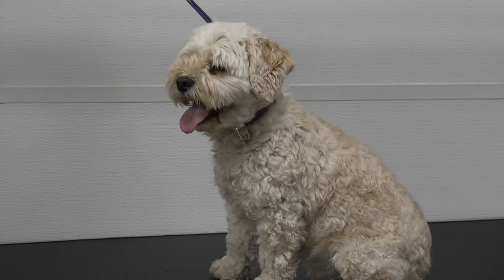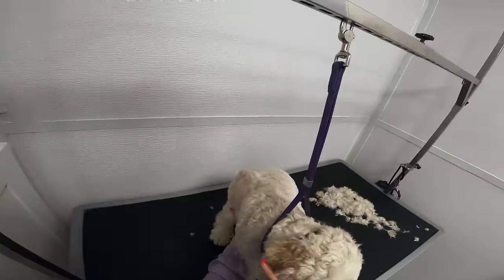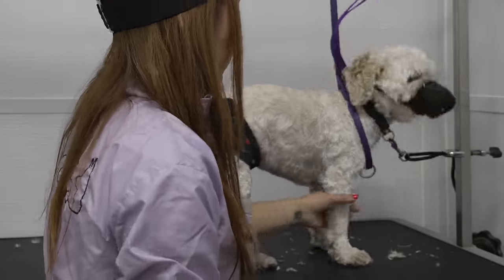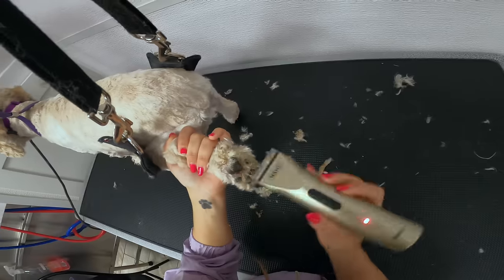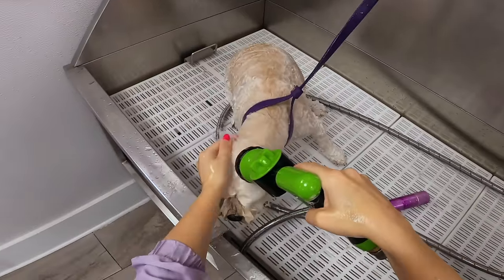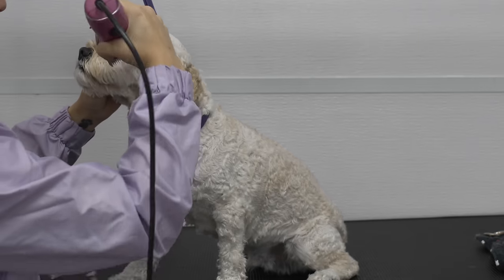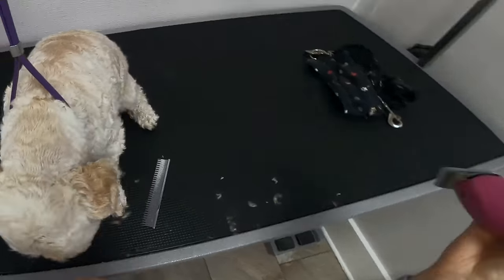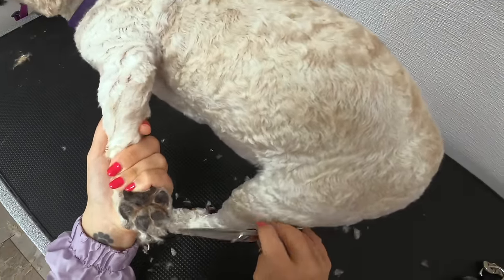Oh that DARN Cocker rage 😅😤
*PET GROOMING COURSE FOR THE PET PARENT*
*NASTY CRITTER! EVERYDAY DEEP CLEANING SHAMPOO BY GIRL WITH THE DOGS*
*FLUFF OFF! GWTD DE-SHEDDING PRODUCT LINE*